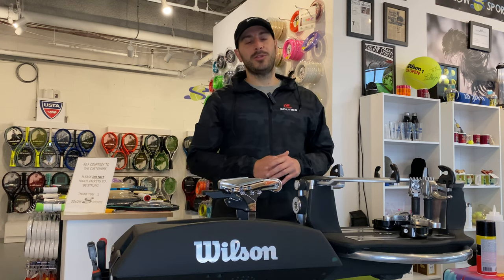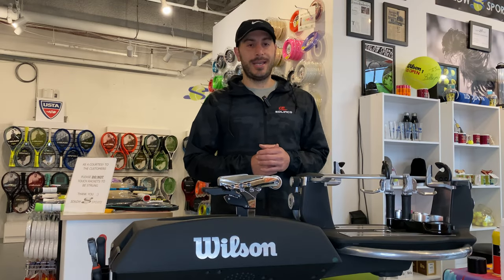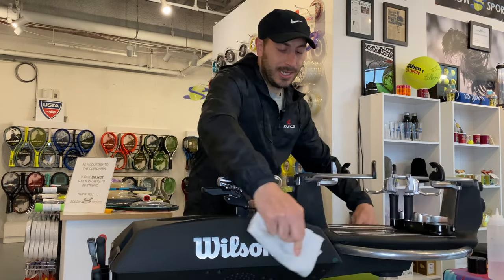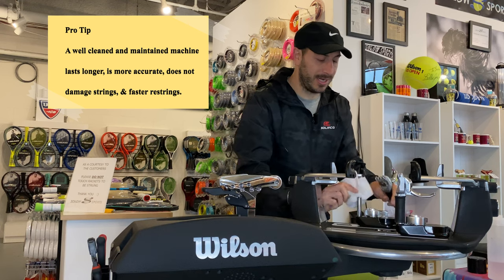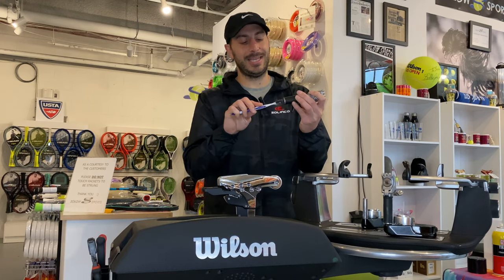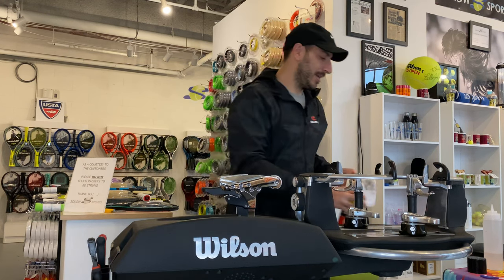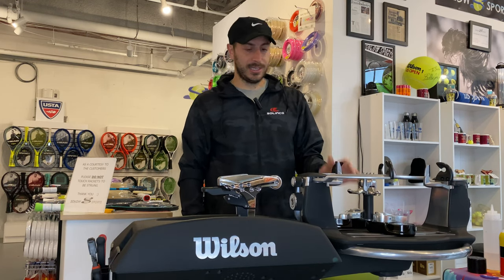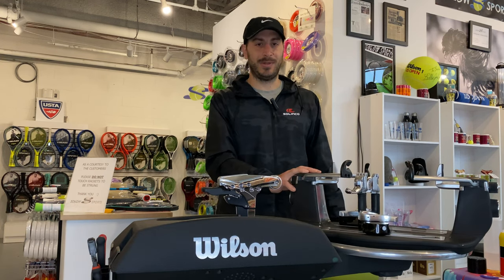How To Clean Stringing Machines | Wilson Baiardo Stringing Tip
How To Cleaning Stringing Machines (Wilson Baiardo or electronic stringers)

WHAT:
Stringing machines need to be cleaned as maintenance and for optimal results.

SOLUTION:
Step 1: Using rubbing alcohol clean machine surface, screen, tool tray, mounts, clamps, clamp pistons, bases, turntable, rails, and just about everything.
Step 2: Use brush to clean teeth of clamp for better gripping as well as inside for smooth lifting.
Step 3: Use lubricant (link below) to clean rails for effortless base gliding.